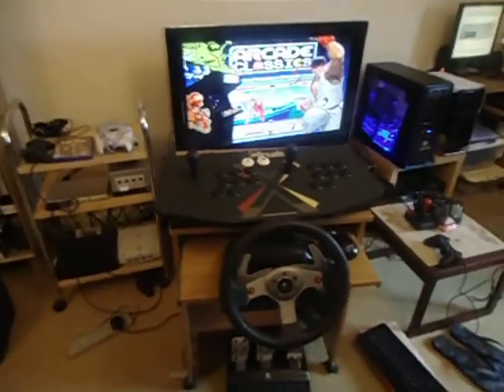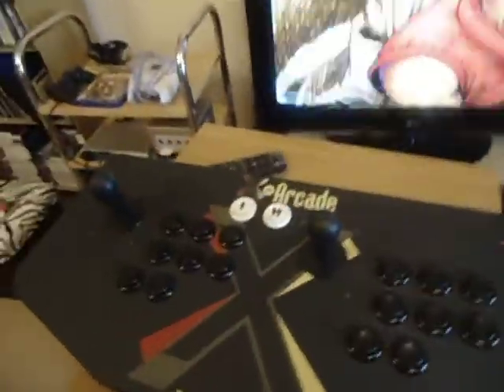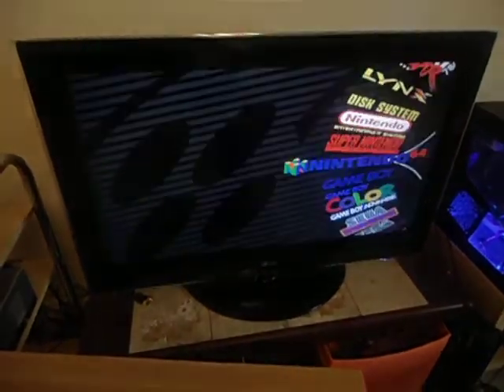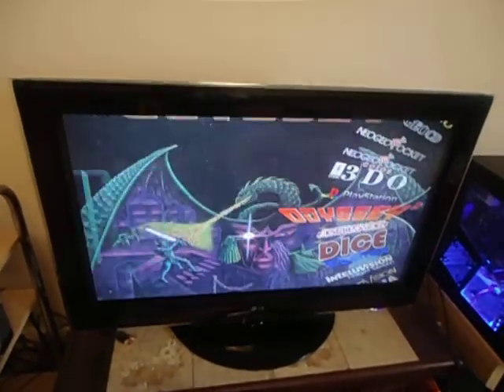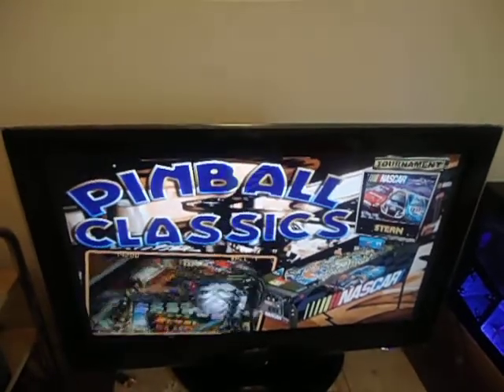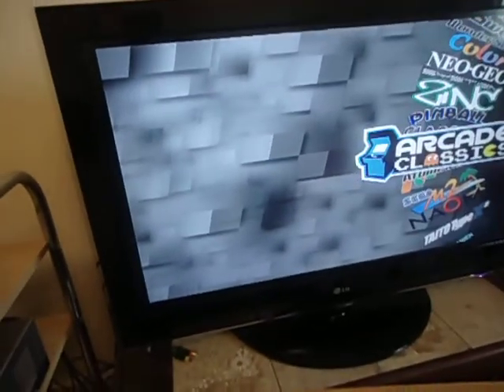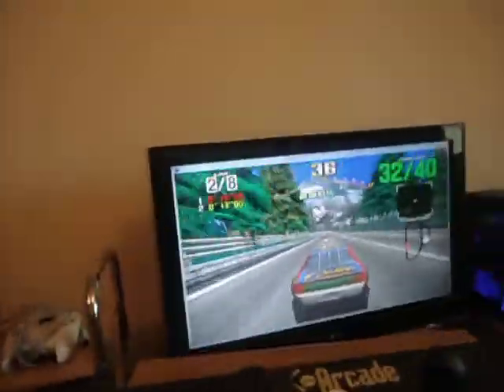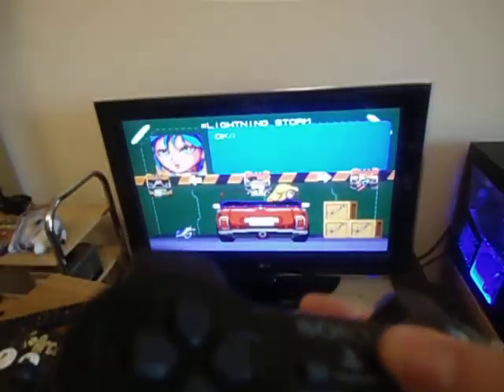Quick video of my current gaming setup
A couple of people was asking about what my set up was for retro gaming, in particular my emulation setup.  Most of my stuff is boxed away these days.. and taken out when I want to play... but I thought I would show what I typically have out on any given day.   With that in mind I thought I would do a real quick rough recording from a basic camera to just show everyone my setup.

sorry for the mess of lounge and the poor quality of the video.. its purpose was just to quickly show what I have set up.